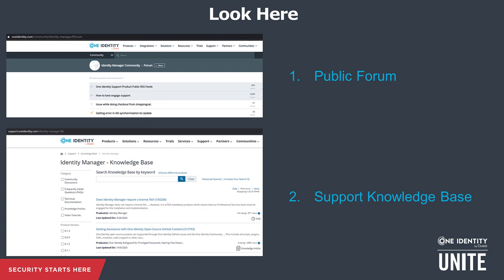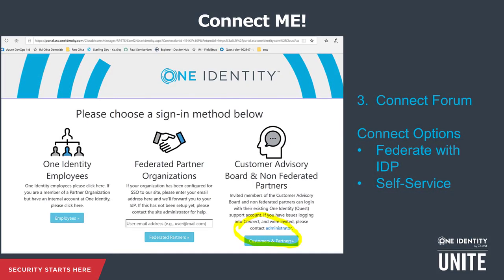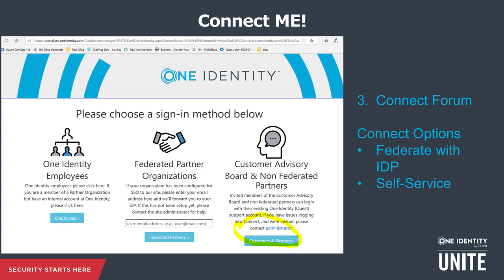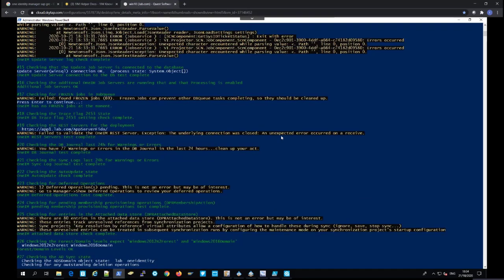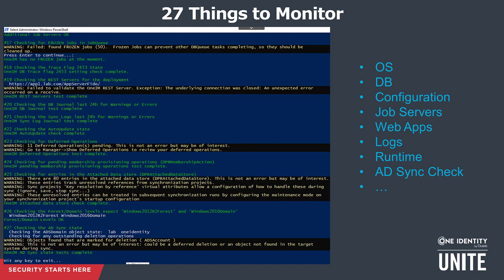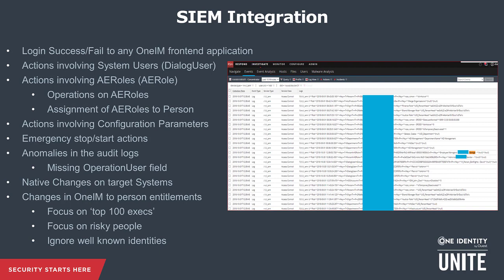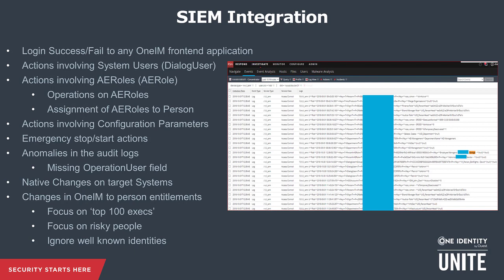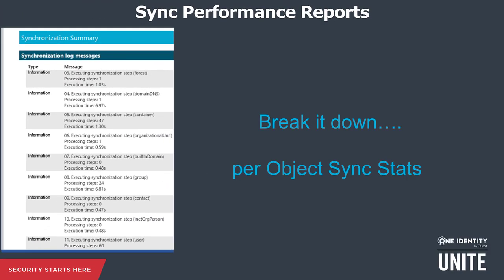Identity Manager the unknown unknowns - 4 Self-Help & Diagnostics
Self-Help and Diagnostics in Identity Manager